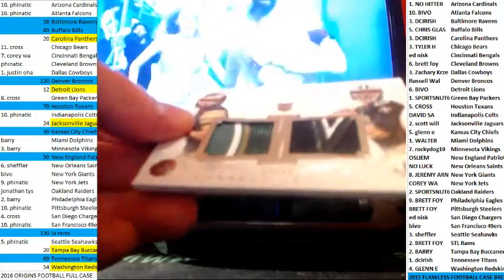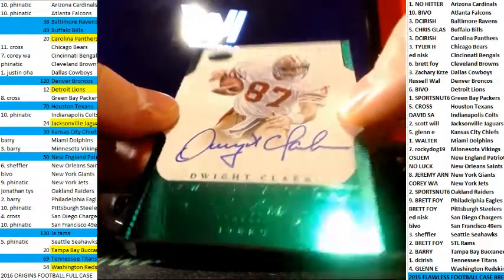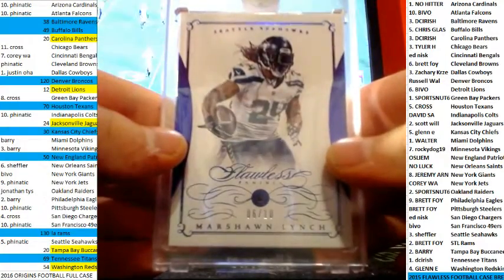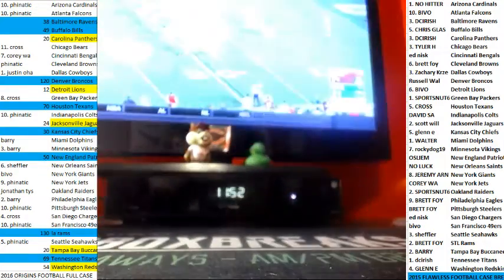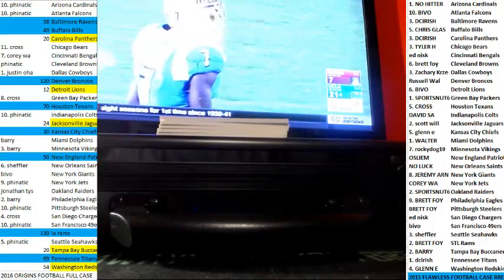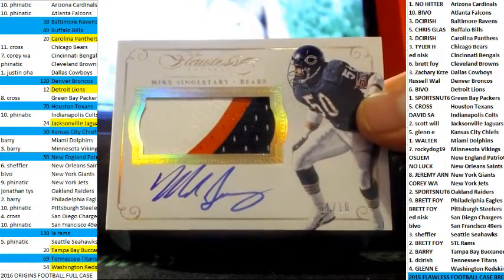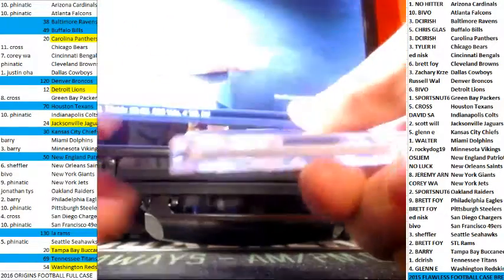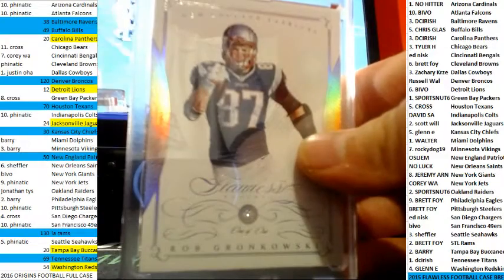2015 FLAWLESS FOOTBALL CASE #54